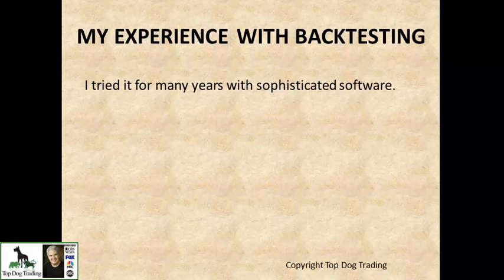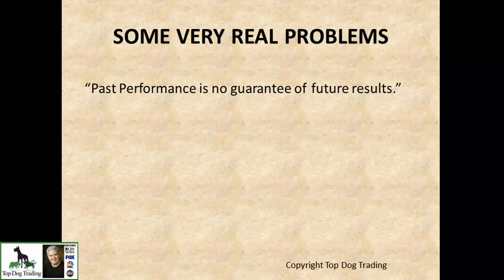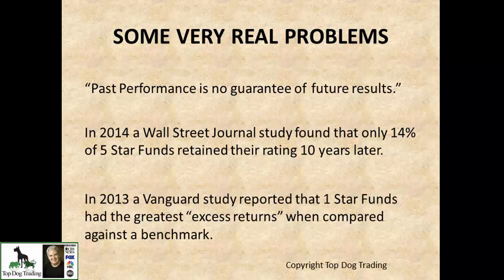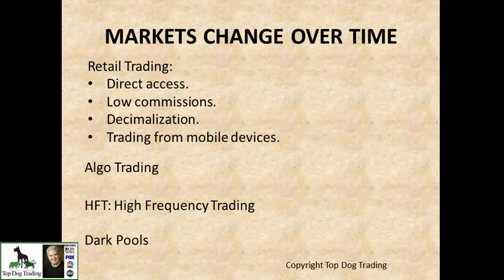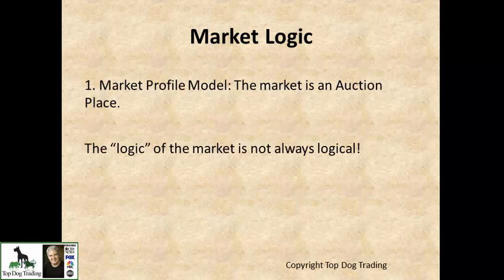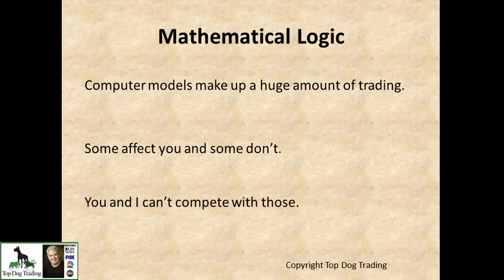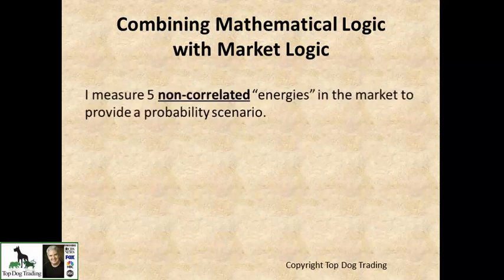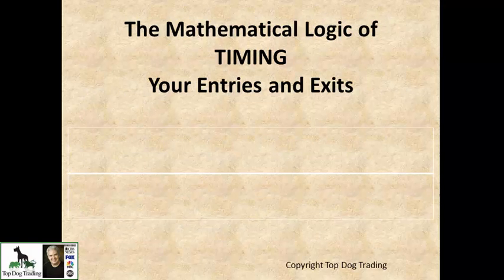Backtesting a Trading Strategy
Backtesting a trading strategy: Some serious problems with the entire approach of back testing a trading system.

Backtesting trading strategies for Forex, stocks and futures is very popular, but most people don't find success with it. There are very sound and logical reasons for that failure. Before you try your hand at backtesting, watch this video.

Barry Burns
Top Dog Trading
TopDogTrading.com